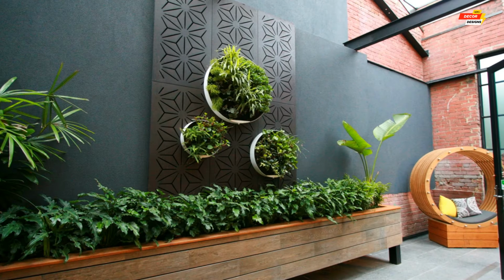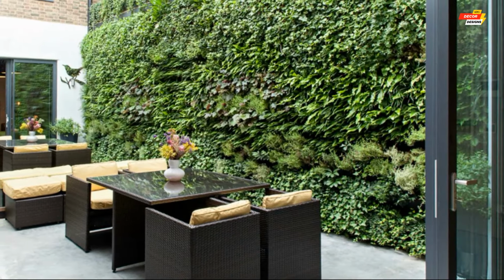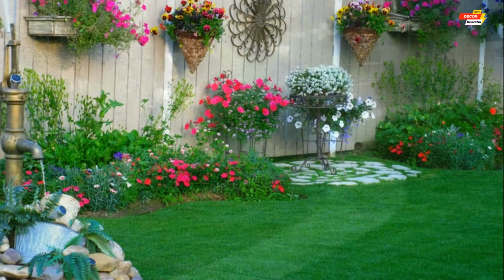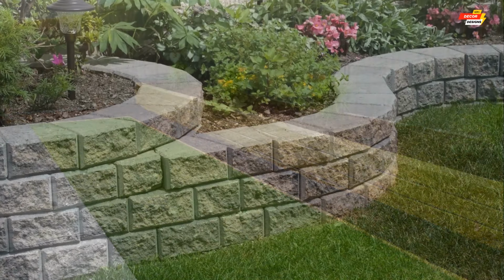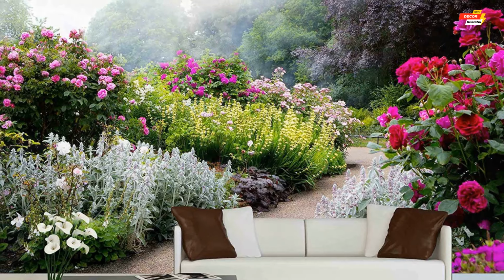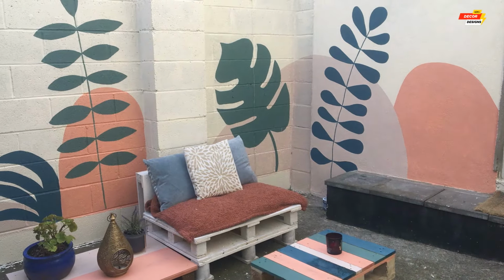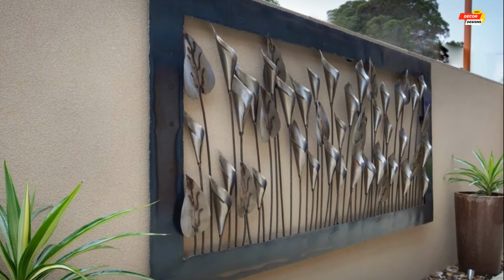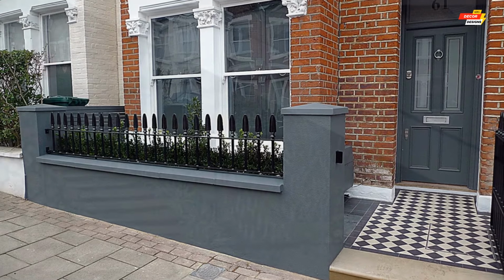CREATIVE! 100+ OUTDOOR GARDEN WALL DECOR IDEAS | TIPS FOR CREATING STUNNING BACKYARD EXTERIOR SPACE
Welcome to Homes Decor Designs, where we turn your vision of a beautiful home into reality. Today, we're diving into the art of outdoor garden with captivating wall decor and tips for creating a stunning and personalized outdoor space. Are you looking to add a touch of personality and style to your outdoor garden? One of the most effective ways to do this is by incorporating eye-catching wall decor. So, enjoy the video and hope you like it and get great inspiration from it. Thank you.